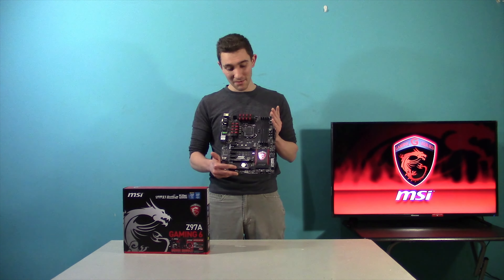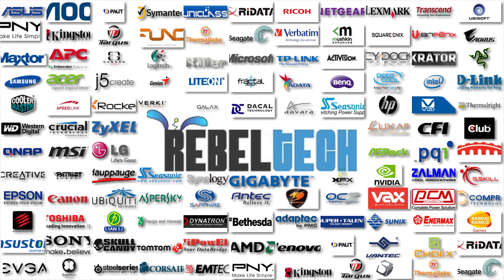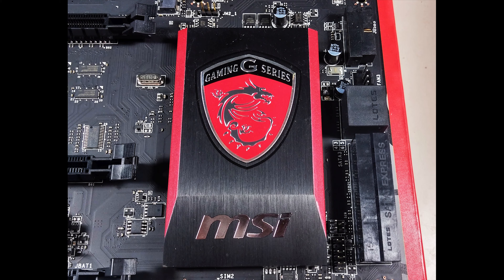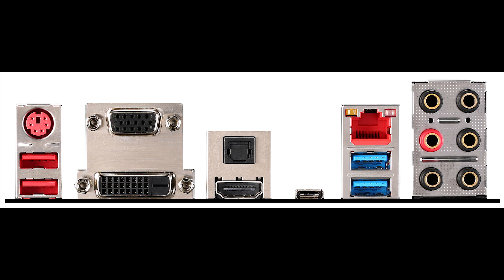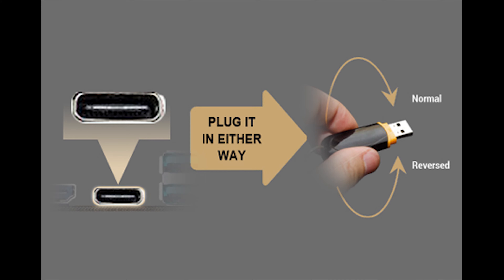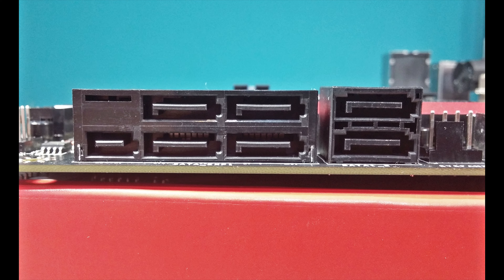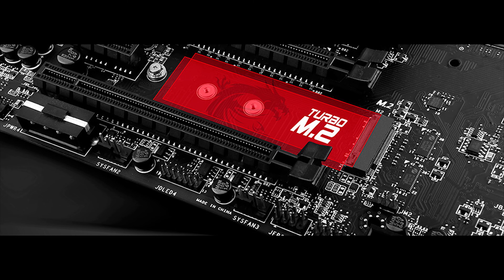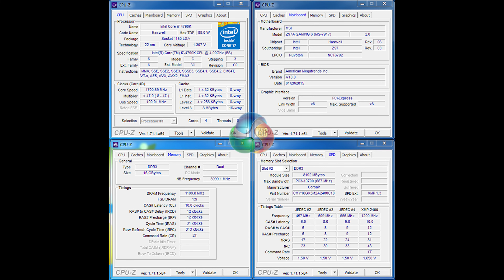MSI Z97 GAMING 6 Review